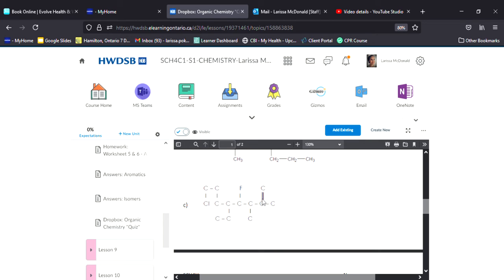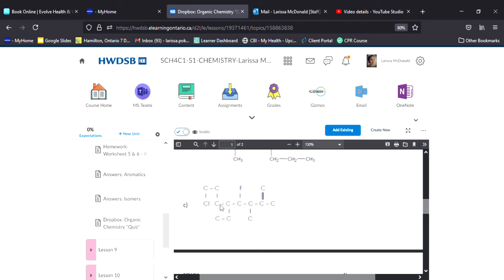Lesson 8 2c)